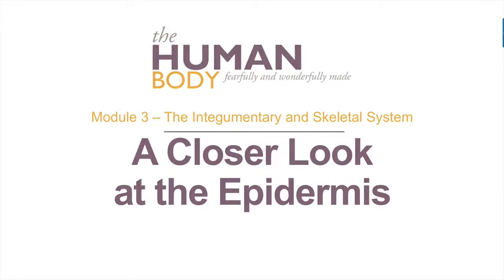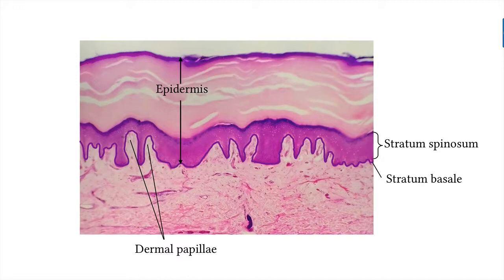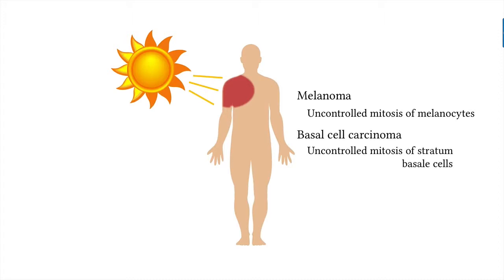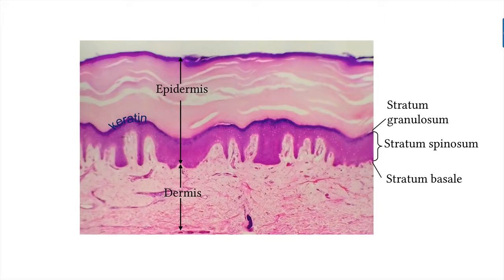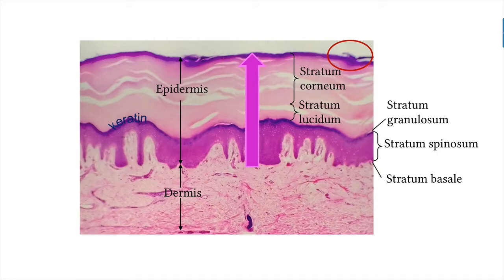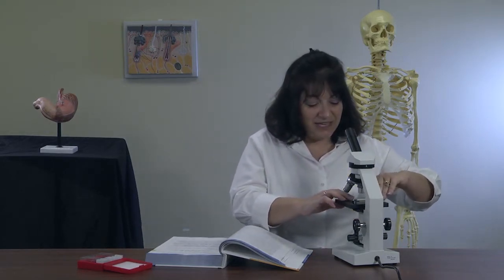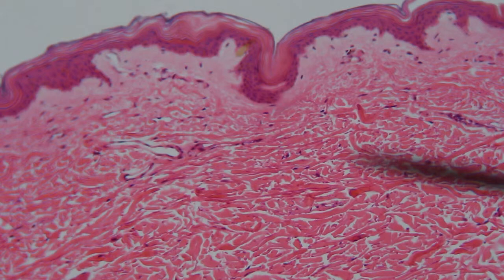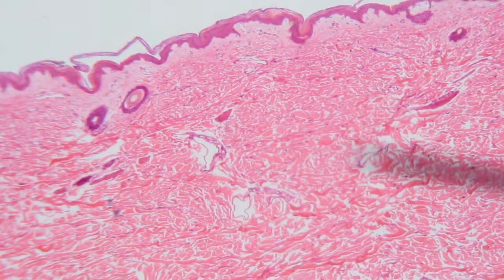Apologia's Advanced Biology: The Human Body Module 3 A Closer Look at the Epidermis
Microscope Lab Experiment 3.1 A Closer Look at the Skin begins @ 05:45

Enhance your student’s coursework for Advanced Biology: The Human Body 2nd Edition with this outstanding video instructional DVD featuring Apologia author Sherri Seligson. With on-location footage and more than twenty hours of instruction, this multi-disc DVD also contains PowerPoint lectures, animated diagrams of difficult concepts, and video presentations of every experiment from the textbook.
Your student will have a deeper and clearer understanding of human anatomy and physiology that goes beyond a textbook and static illustrations.
I praise your because I am fearfully and wonderfully made;
your works are wonderful, I know that full well.
Psalm 139:14